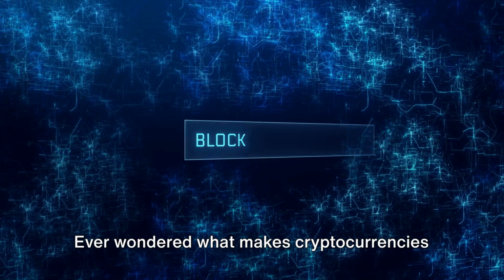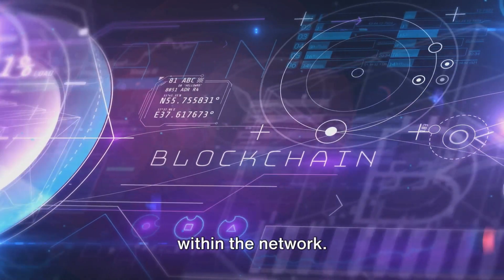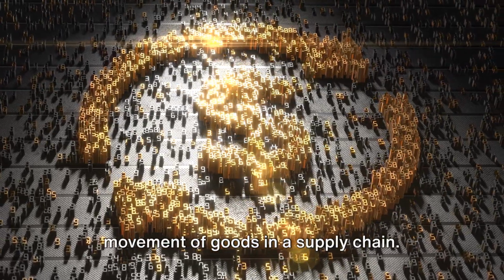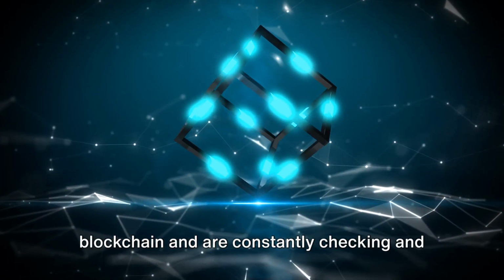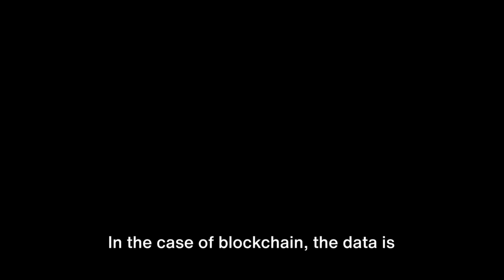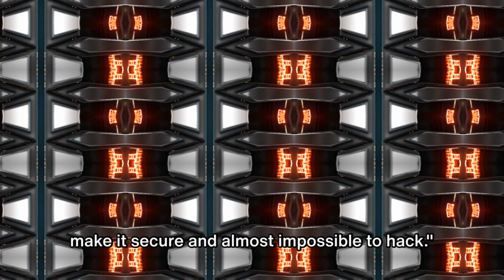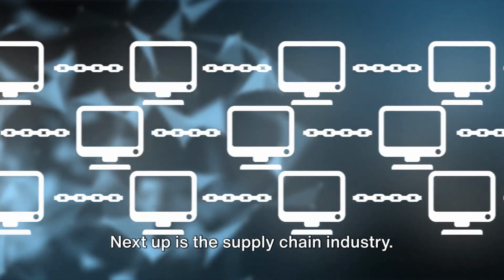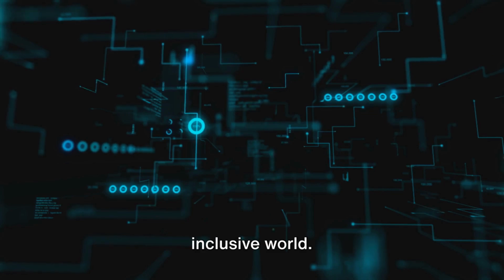"5 Minute Daily - Ep #5: Blockchain Unchained: Securing Tomorrow's Tech Revolution! 🌐🔐" #2023 #2024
Dive into the heart of innovation with "Blockchain Unchained: Securing Tomorrow's Tech Revolution!" 🔗🚀 Explore the transformative power of blockchain technology, unraveling the secrets behind its secure embrace on the future. From decentralized networks to cryptographic wonders, this video is your front-row ticket to understanding the backbone of the next technological era.

💬 As we navigate through the intricacies, remember that the perspectives shared are based on research and understanding. Your thoughts are a valuable addition to this conversation! Drop your comments, questions, or insights below, and let's collectively envision the secure future that blockchain unfolds. 🌟💻 BlockchainRevolution TechSecurity FutureTechUnleashed DecodingBlockchain 🚀🔗